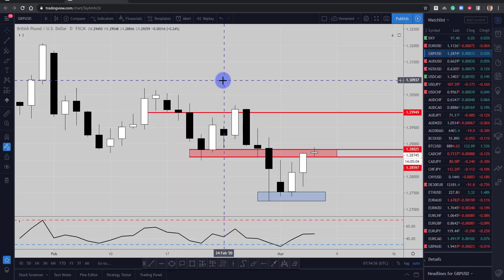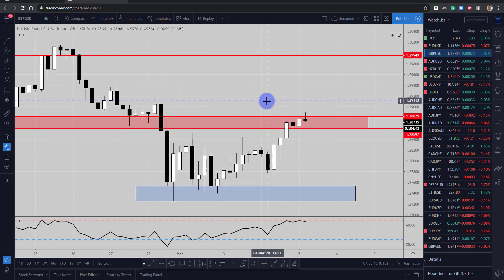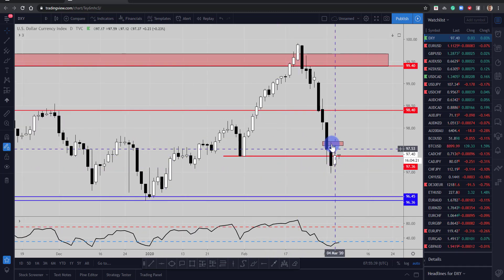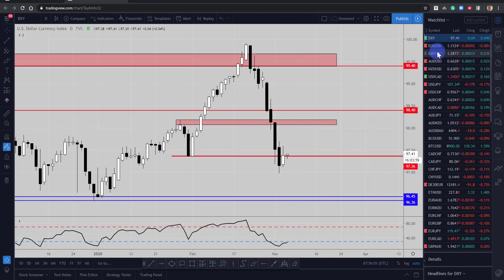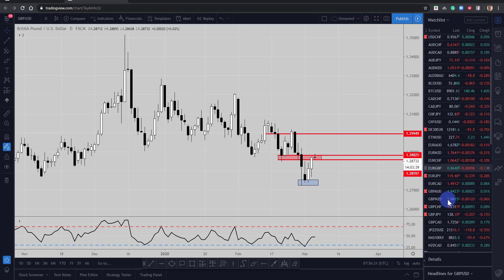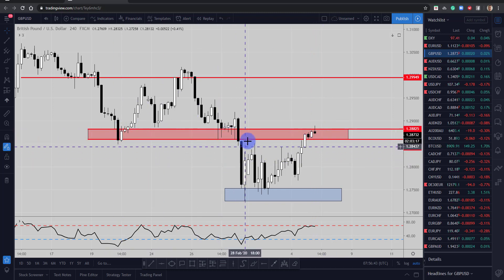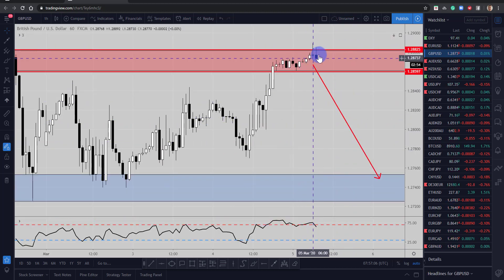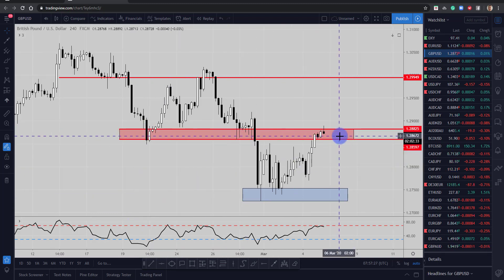GBPUSD SHORT OPPORTUNITY